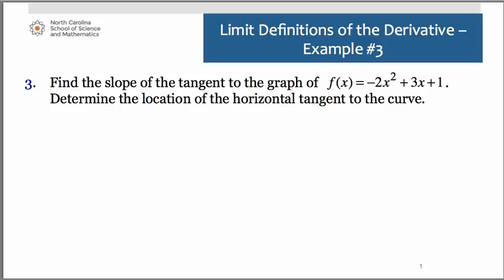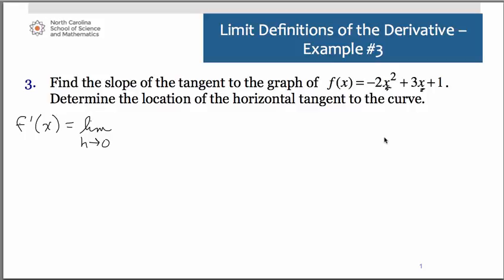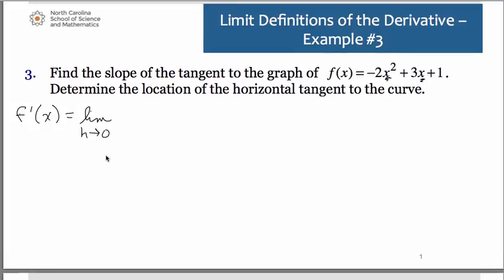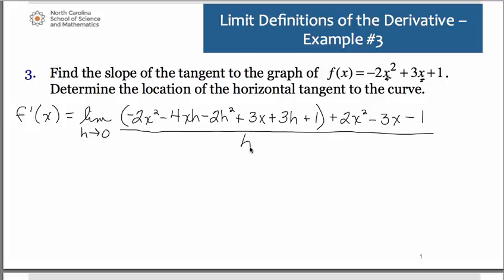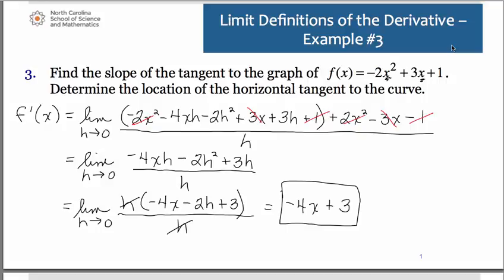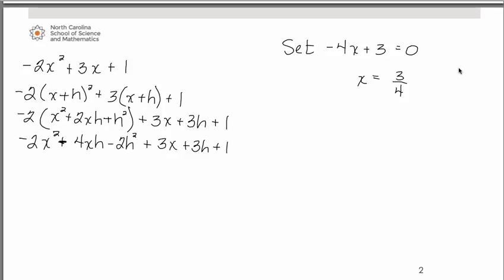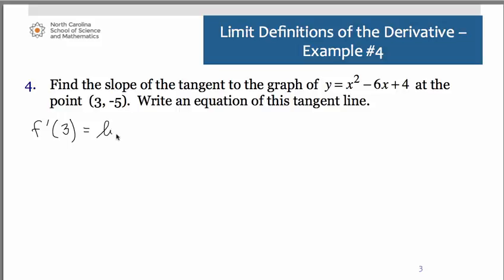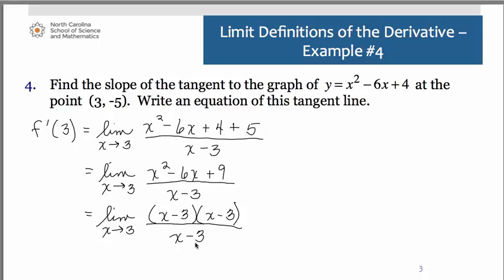Limit Definitions of the Derivative - Examples 3 & 4